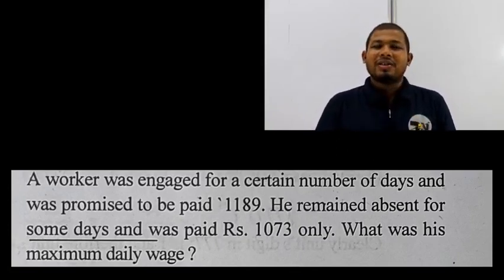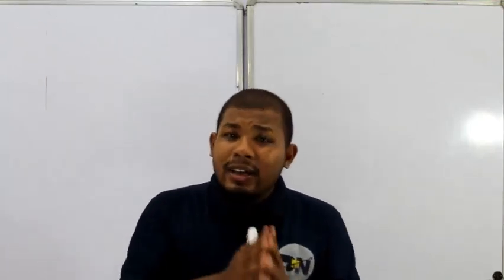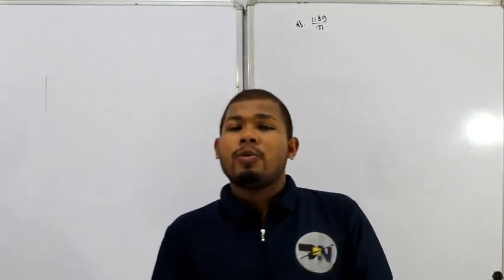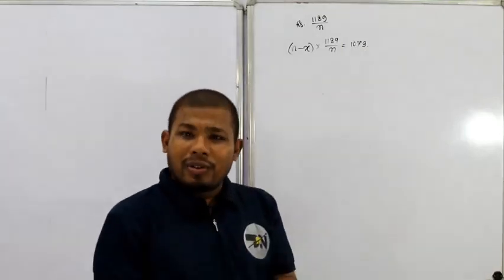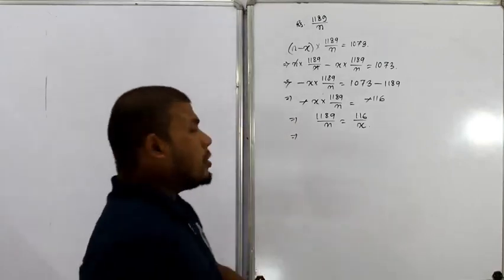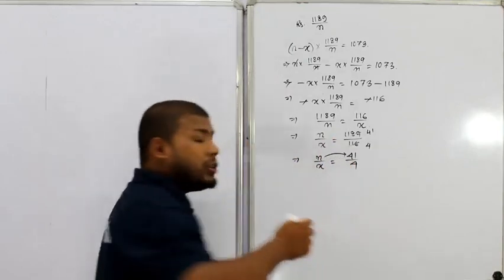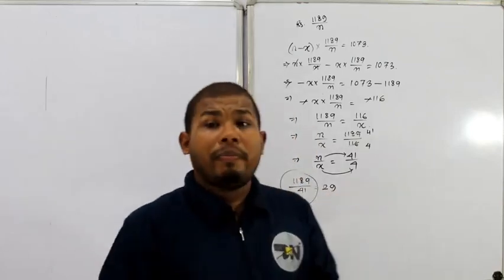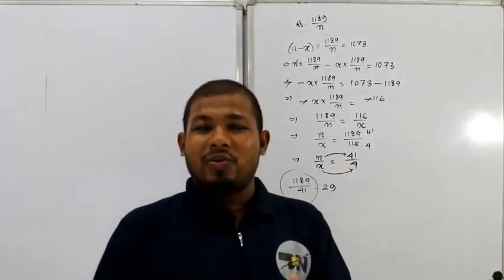Assam Mathematics Olympiad 22||Assam Academy of Mathematics||AAM